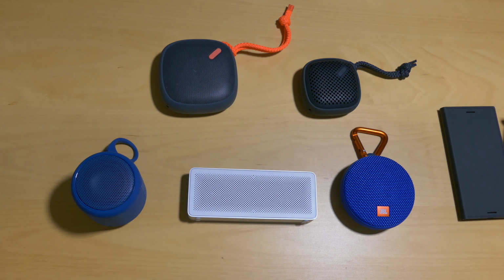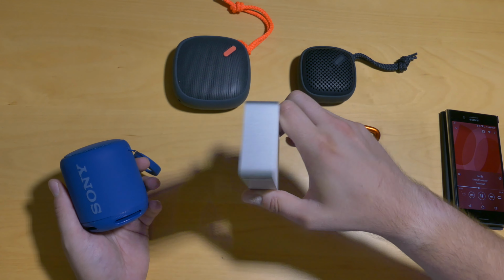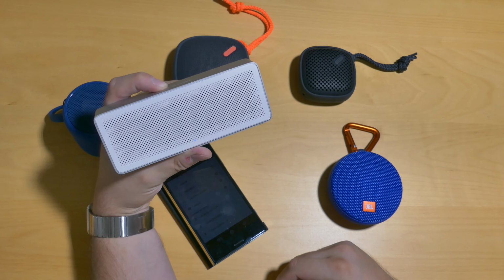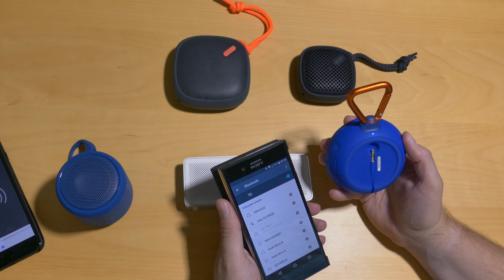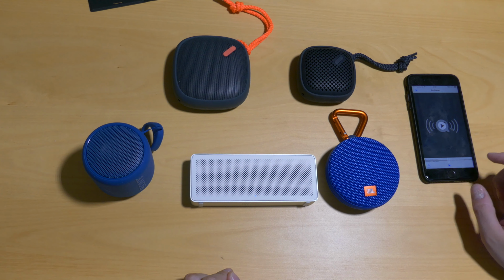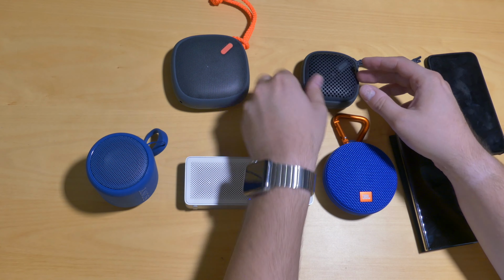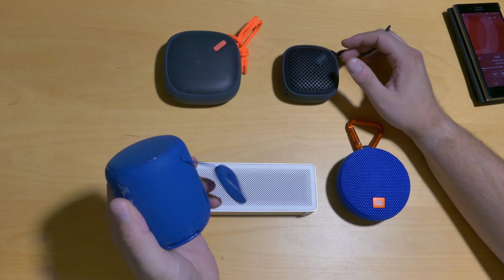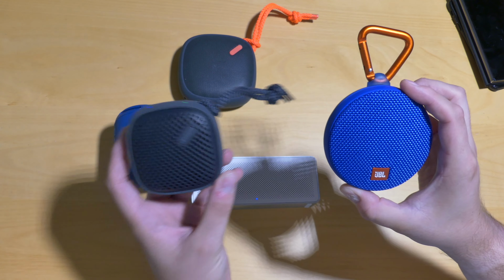Compact Bluetooth Speaker - Sony, Xiaomi, JBL, Nude